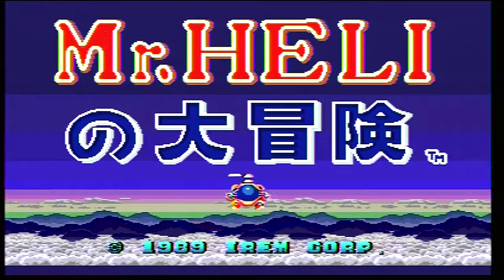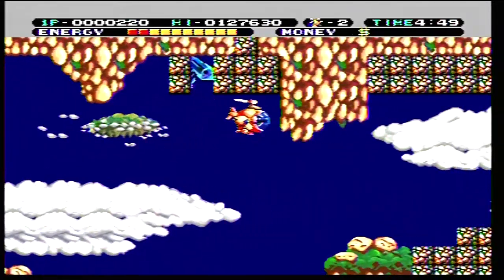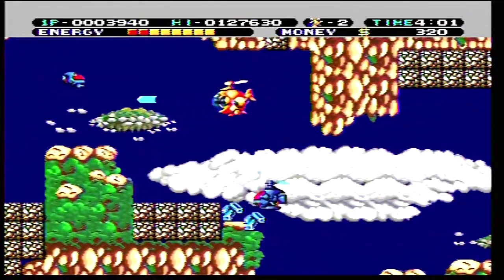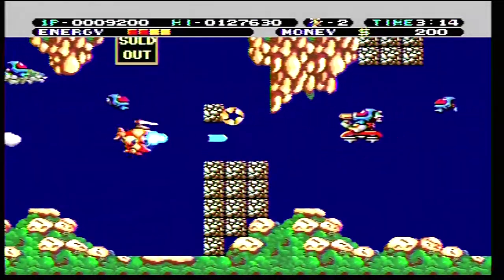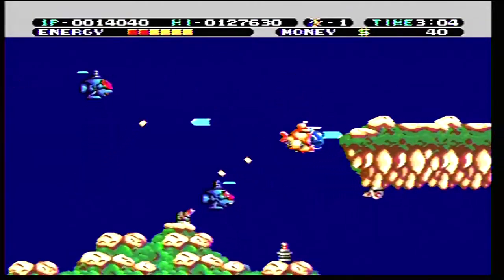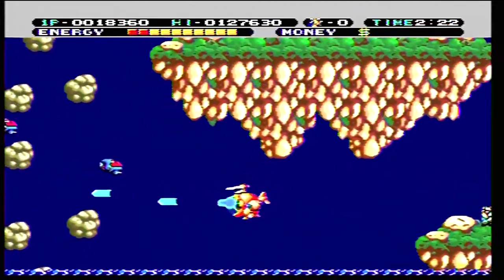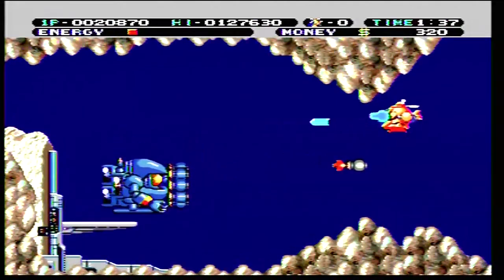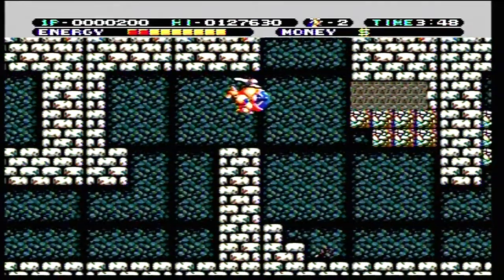Lets Play: Mr Heli on the PC Engine